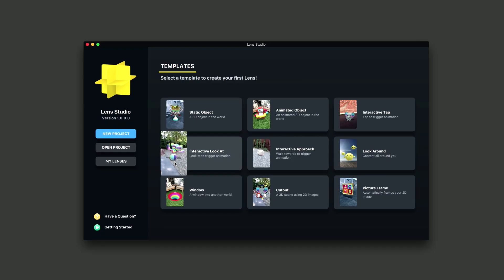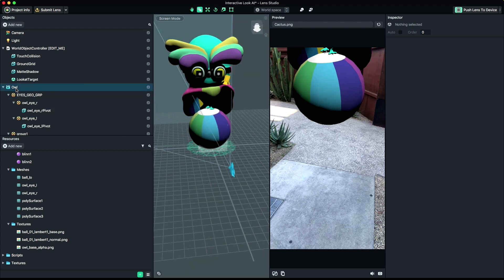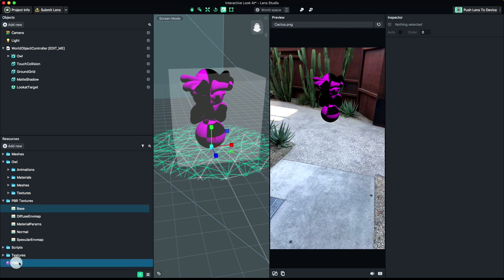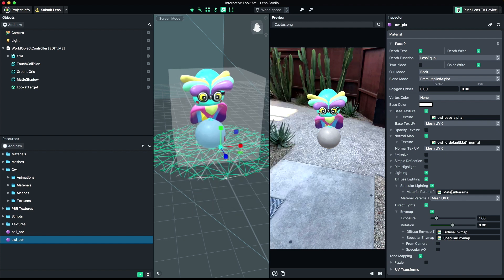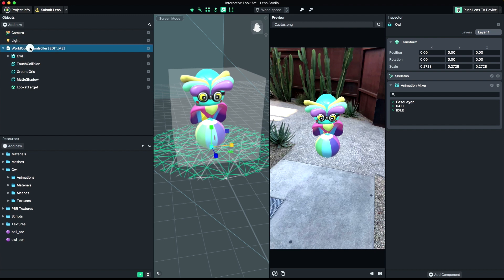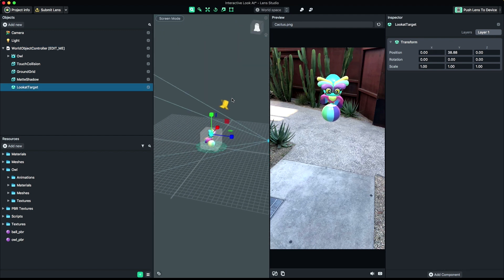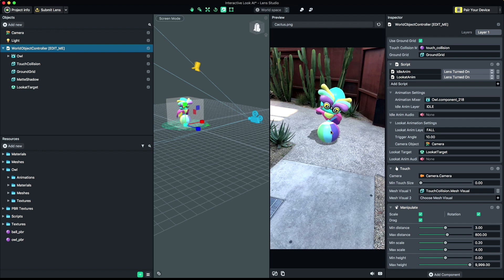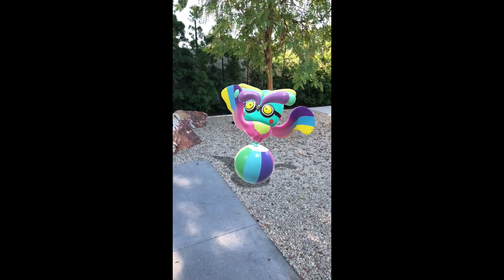Interactive Look At Template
The Interactive Look At Template allows you to add 3D animated content with look at interaction.